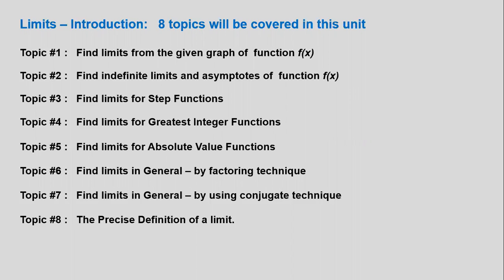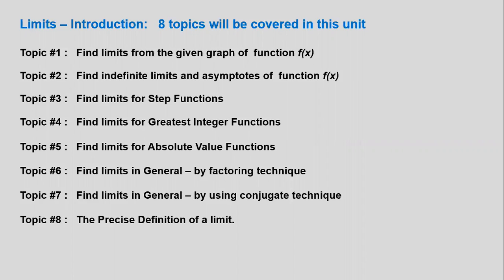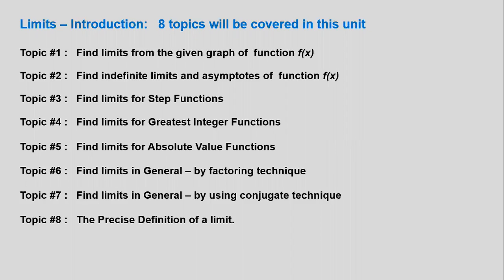Limits -- Introduction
This is the introduction for the unit  "limits".  8 Topics are covered in this unit.
Each topic is covered by  an individual video.

Topic #1 :   Find limits from the given graph of  function f(x)
Topic #2 :   Find indefinite limits and asymptotes of  function f(x)
Topic #3 :   Find limits for Step Functions
Topic #4 :   Find limits for Greatest Integer Functions
Topic #5 :   Find limits for Absolute Value Functions
Topic #6 :   Find limits in General – by factoring technique
Topic #7 :   Find limits in General – by using conjugate technique
Topic #8 :   The Precise Definition of a limit.